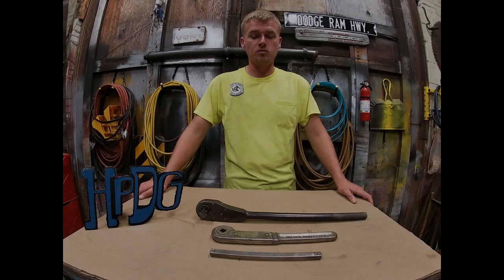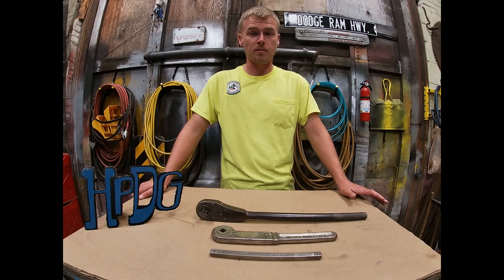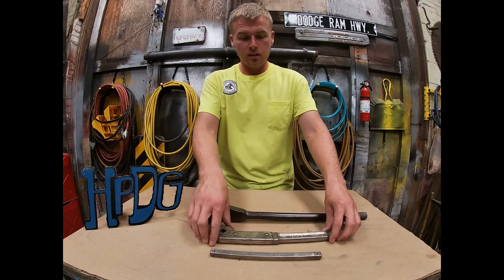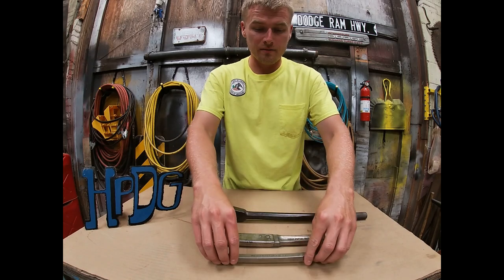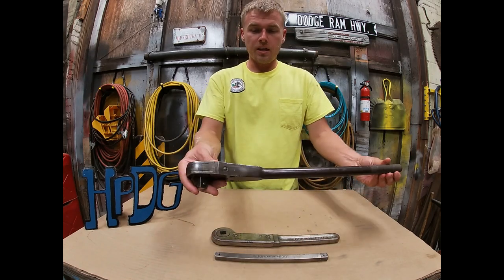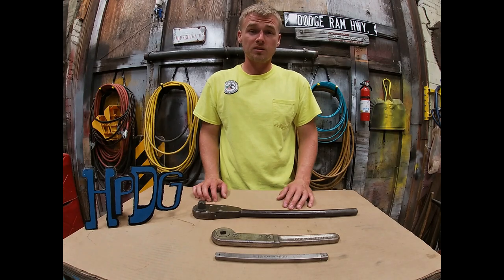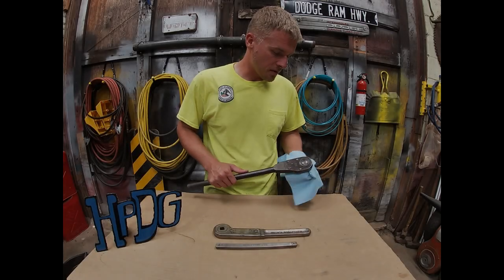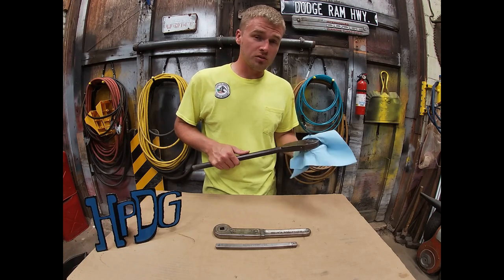Relic Recovery Episode 2: The 1946 Willys Jeep!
Picking up a new project, the rusty and crusty 1946 Willys Jeep. This vehicle was used and enjoyed for many years by a local to me family. Big plans for this one!